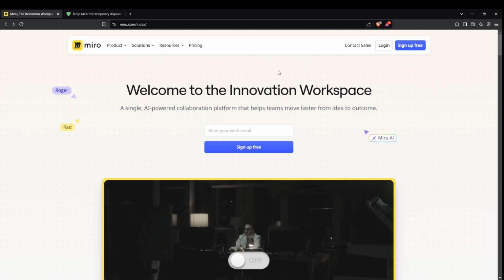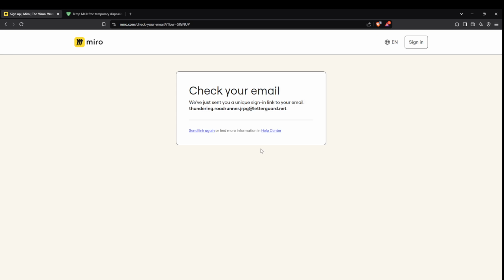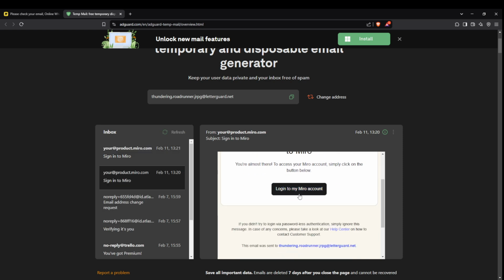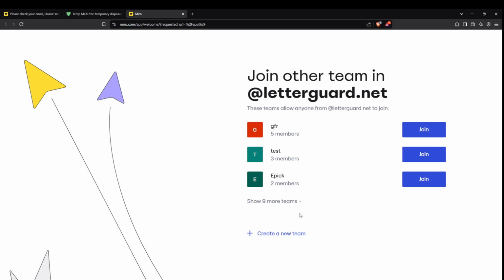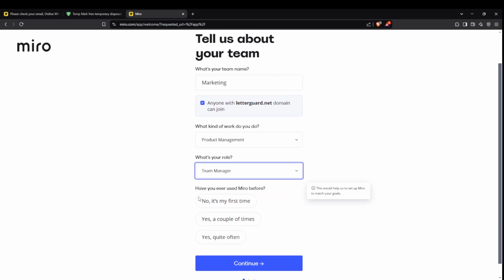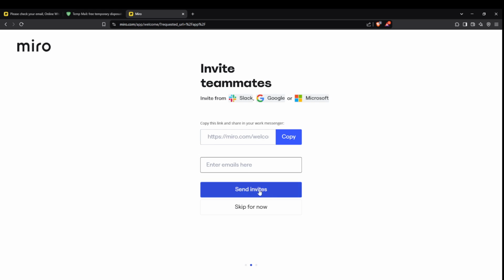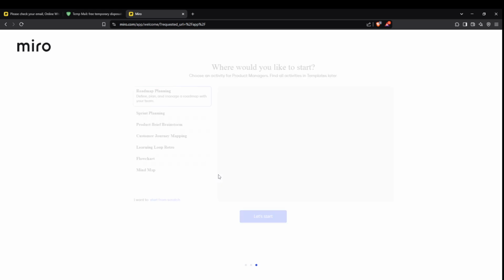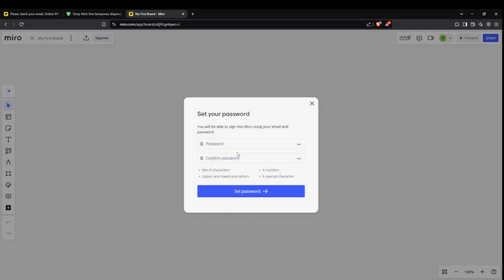How to Create Miro Account [2025 Full Guide]